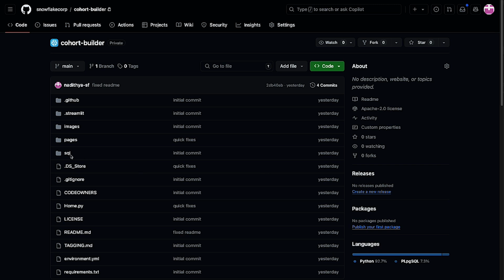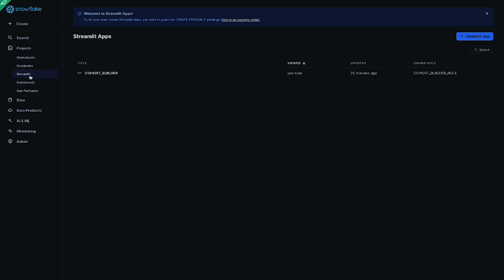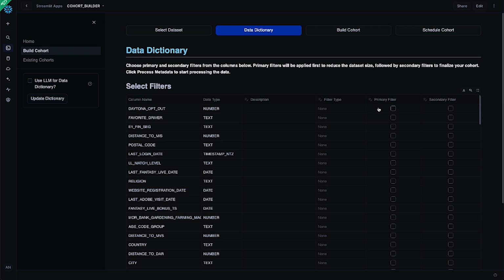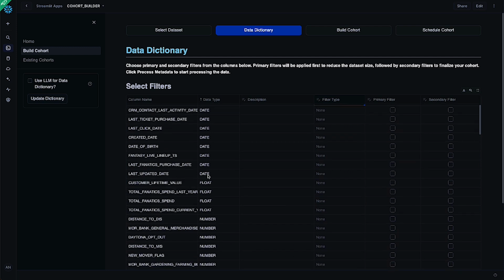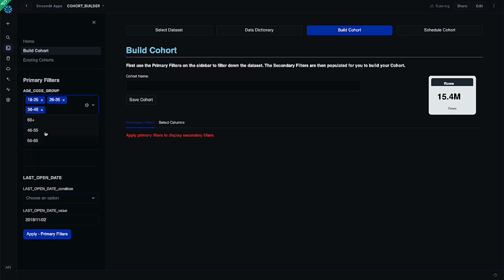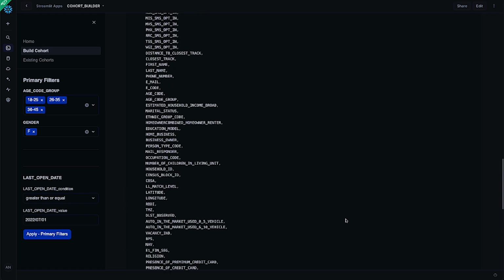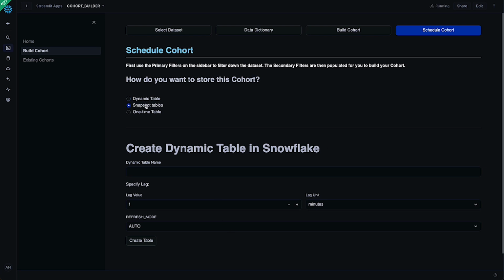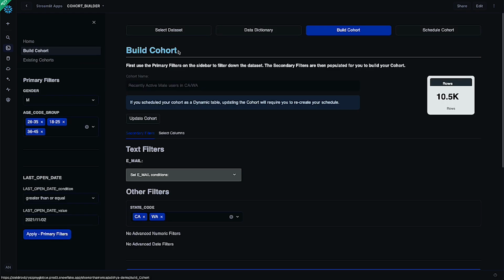Streamlit App for Customer Segmentation and Cohort Building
In this video, Adithya Nanduri, Senior Data Platform Specialist at Snowflake, demonstrates how to use the Cohort Builder Framework to streamline the process of creating, managing, and scheduling cohorts for data analysis and business intelligence purposes.